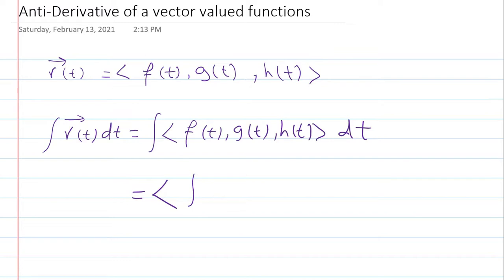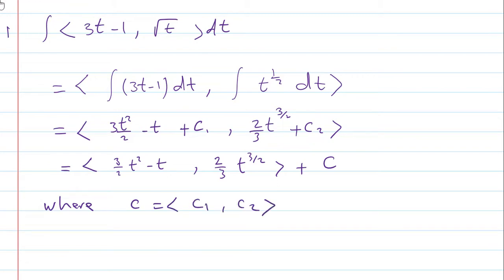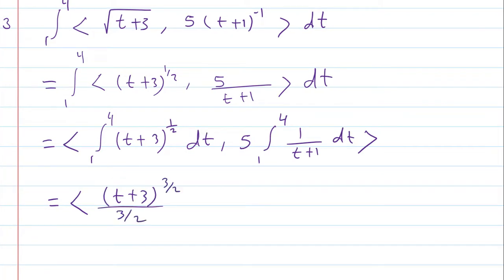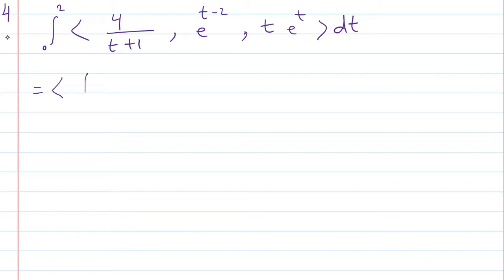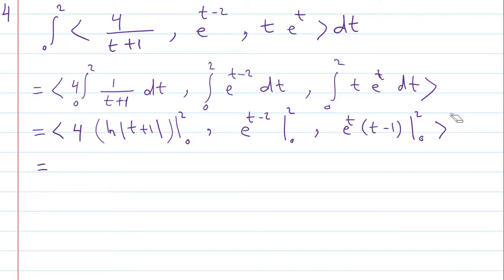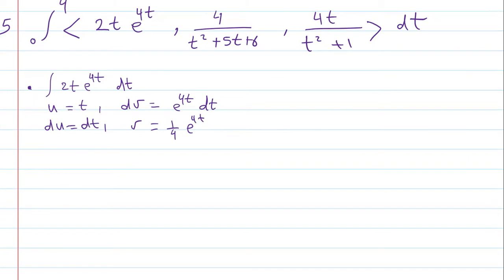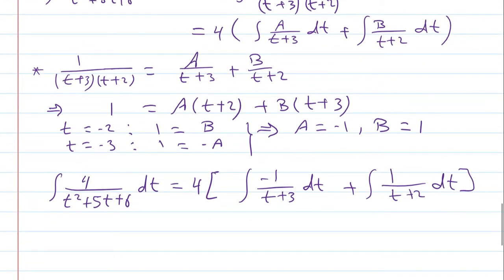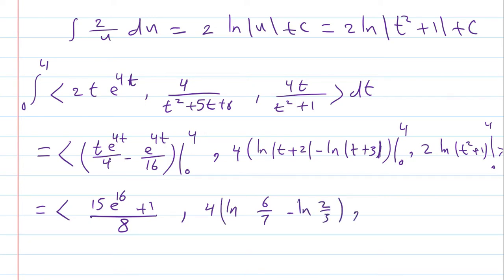Anti Derivative of Vector valued functions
Some problems on how to integrate vector-valued functions.